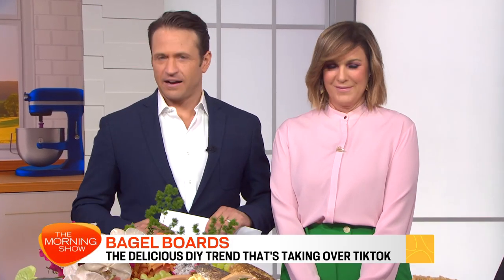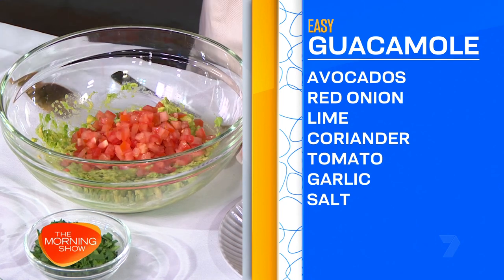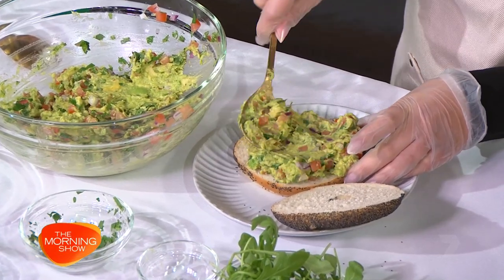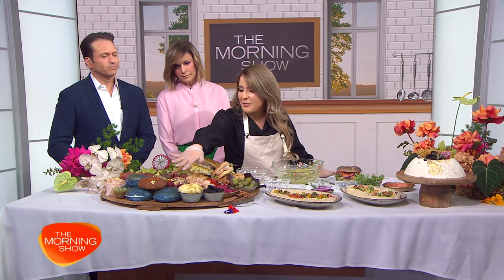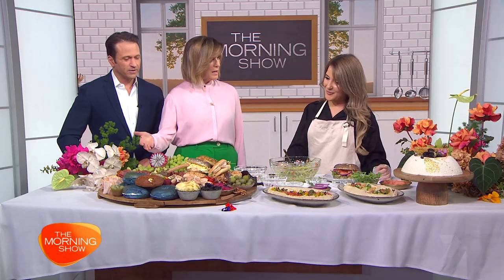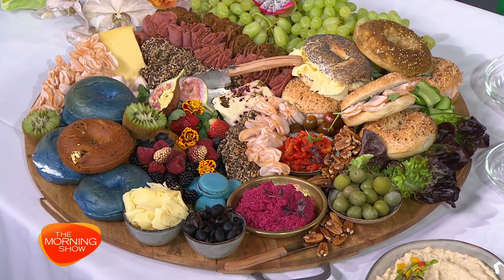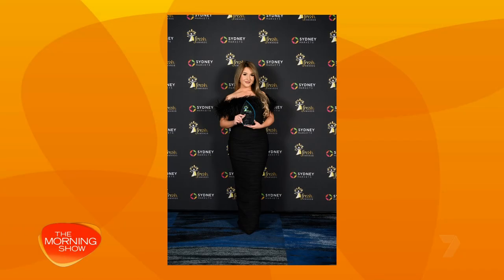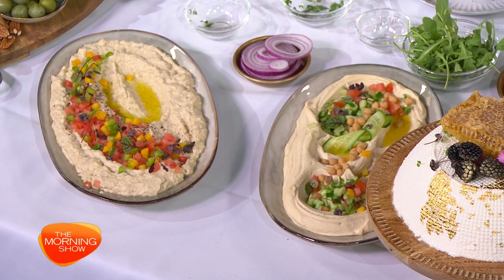Manel Ahmad shares how to make the popular food trend ‘bagel boards’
Food blogger, content creator and recipe developer Manel Ahmad shares how to make a viral trend featuring bagels.